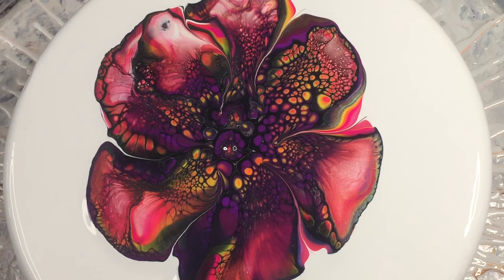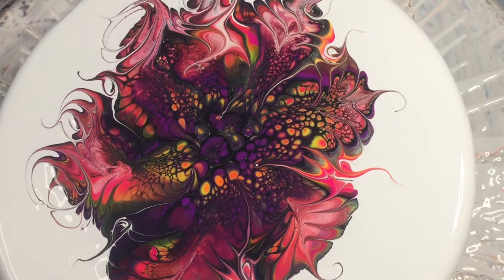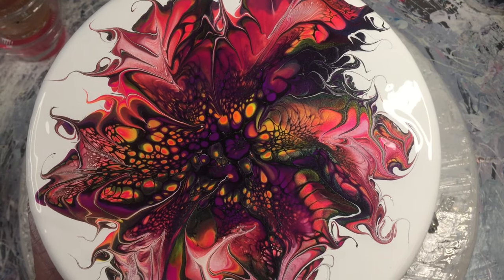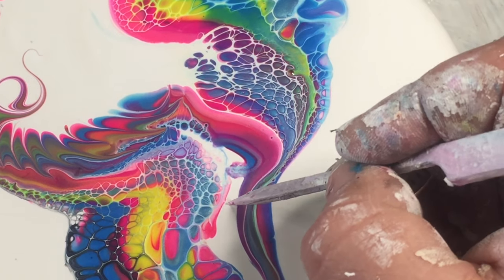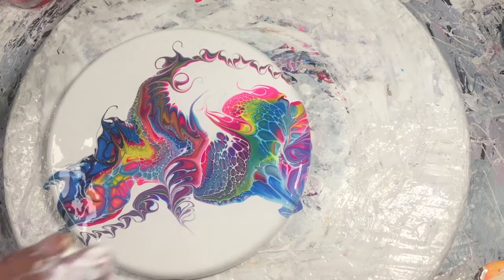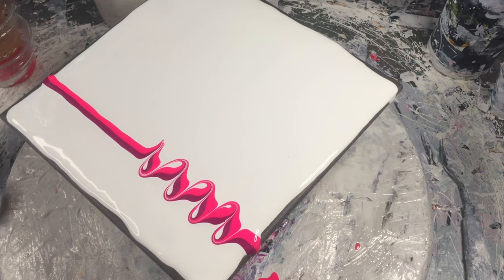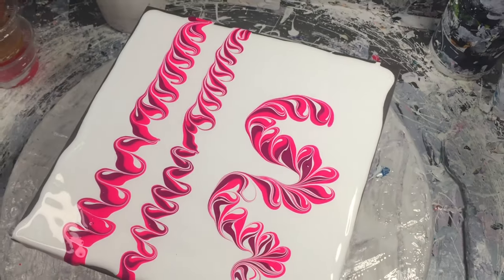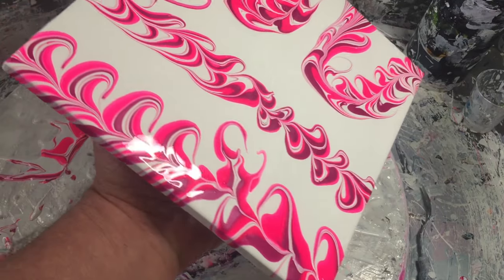#102 How to modify blooms and swipes for beginners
In this Acrylic fluid art video I show the easy way to modify blooms and swipes with some easy patterns.

Here are some subscription links for some amazing artists, please help them and show some love! 🥰❤

Video #92 has all the products I use for my pouring medium 🥰